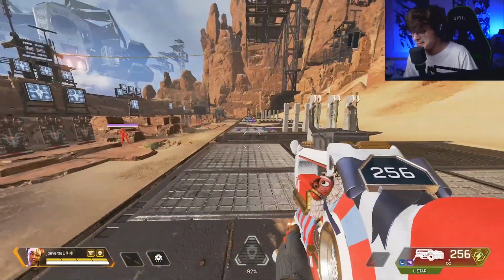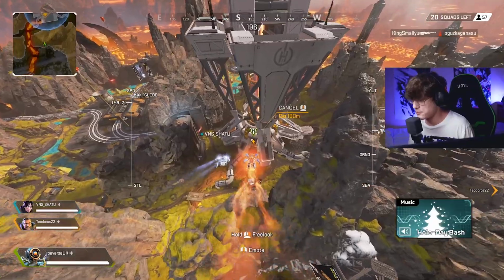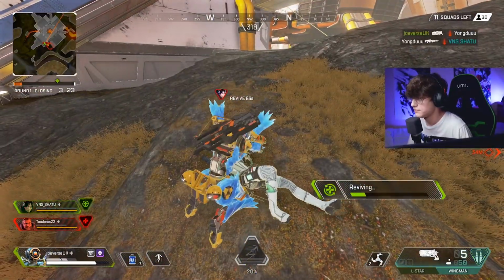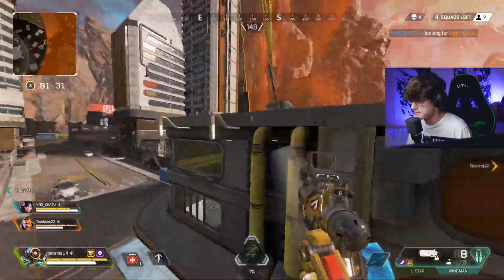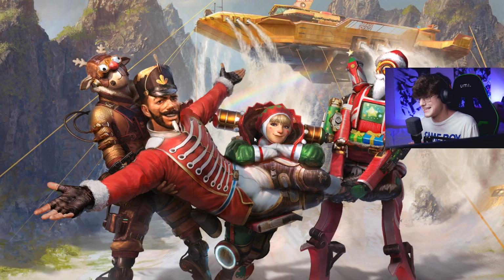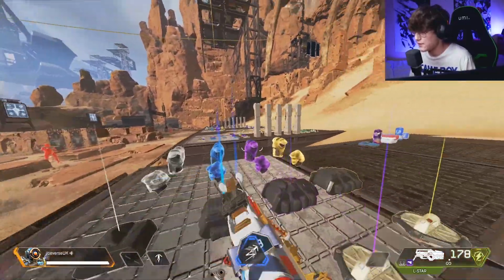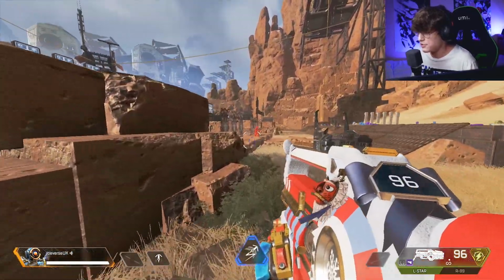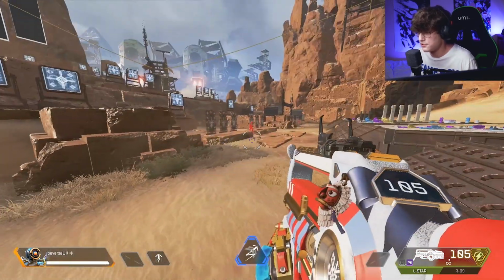Is the L-STAR any GOOD?! - Apex Legends SEASON 4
Today I'm pleasantly surprised by the new energy LMG the "L-Star" and answer the question "is the lstar from Apex Legends any good?" and find out how it stands up in Season 4.
★ I livestream my gameplay over on twitch!